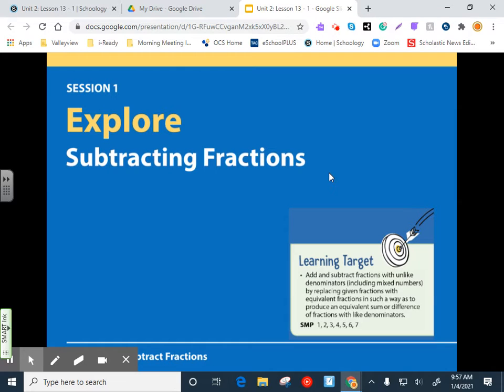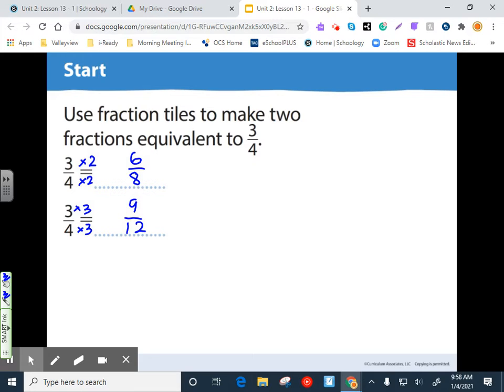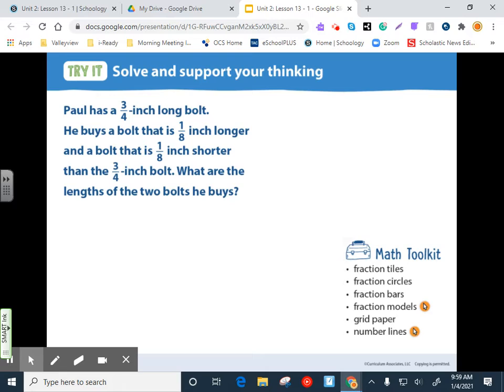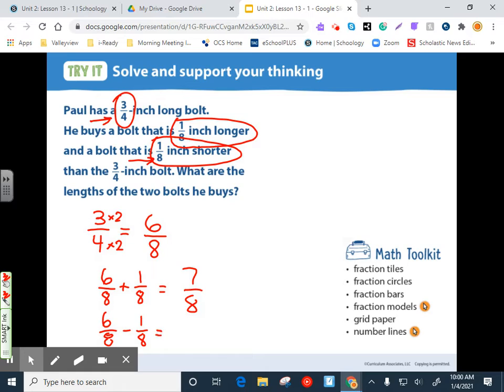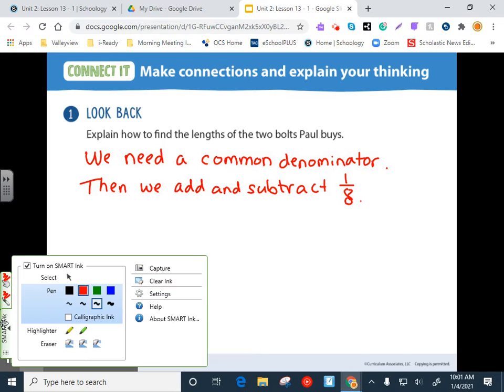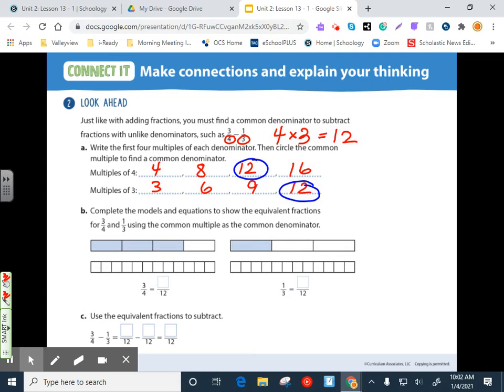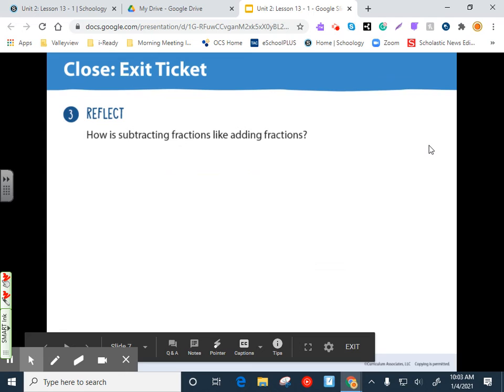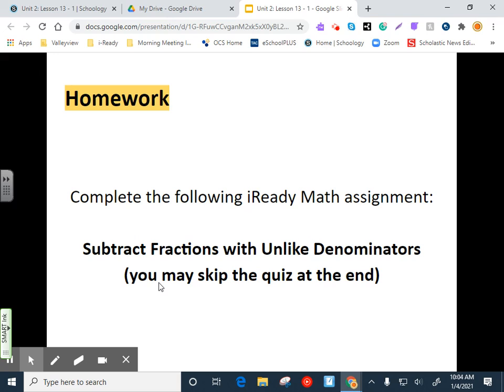Unit 2: Lesson 13 - 1